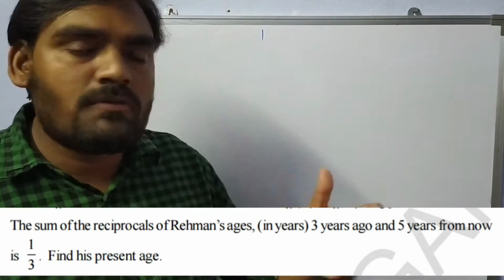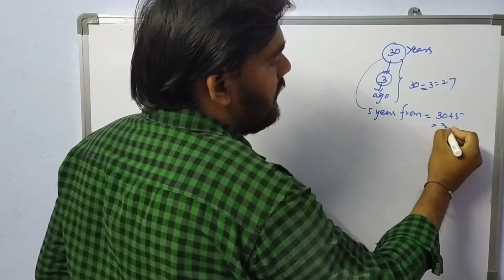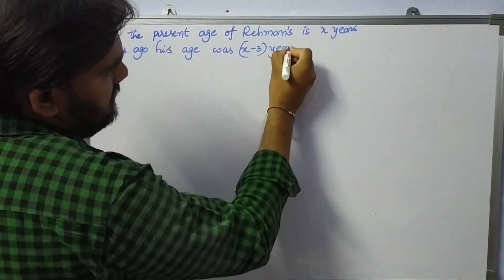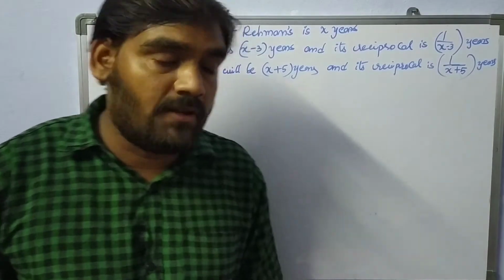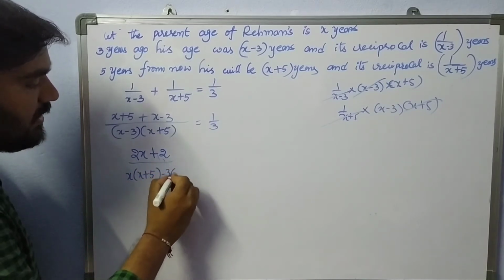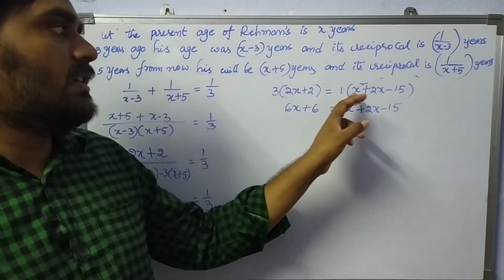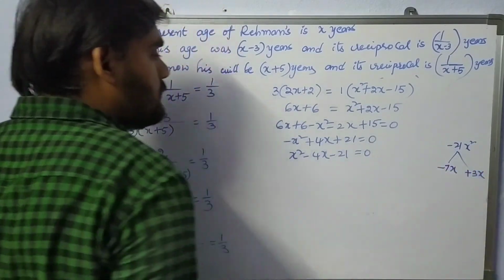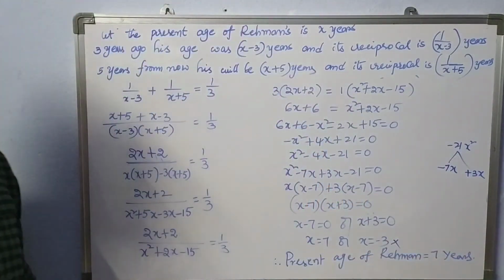Quadratic equations : Exercise 5.3 Q. No 4 AP and TS boards NCERT exercise 4.3 Q. No 4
The sum of the reciprocals of Rehman's ages(in years) 3 years ago and 5 years from now is 1/3.Find his present age ?